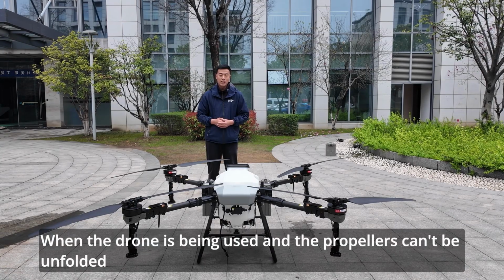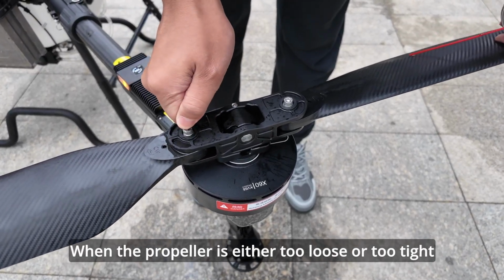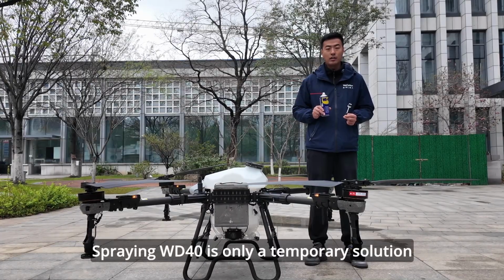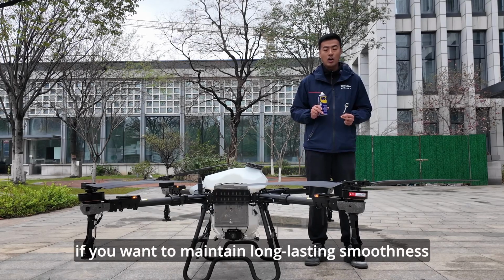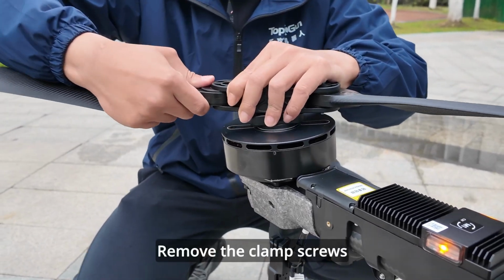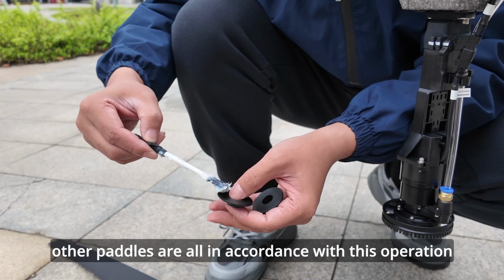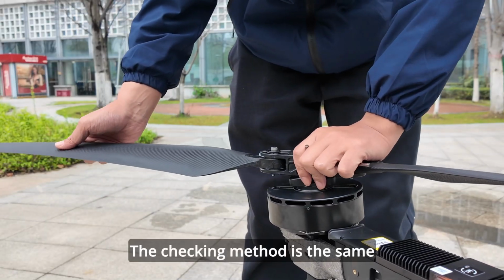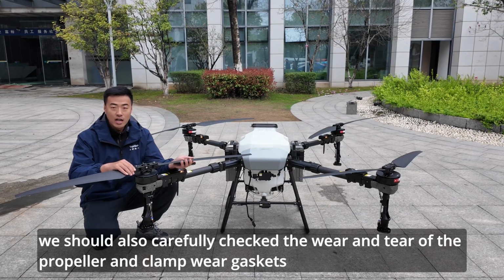Topxgun Tutorial | Propellers Precautions